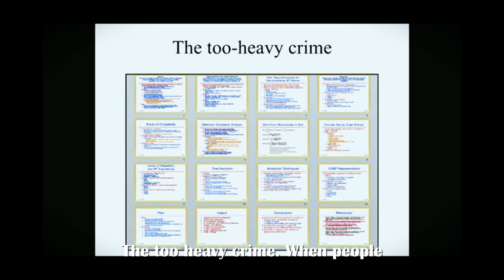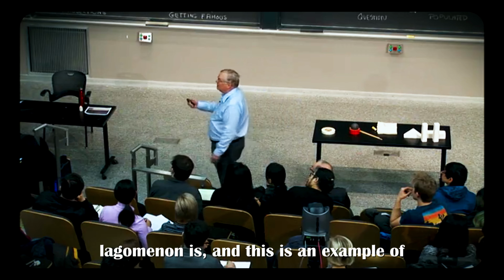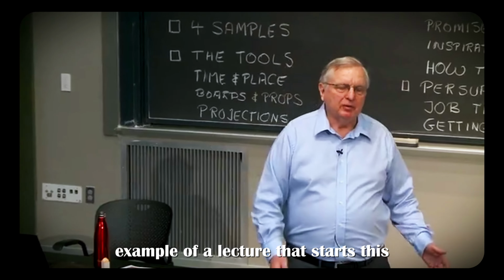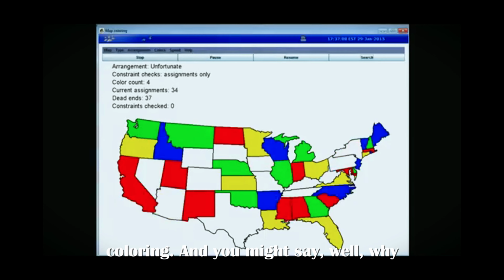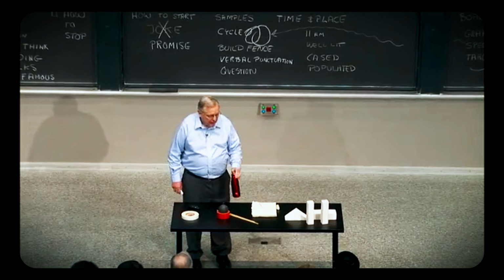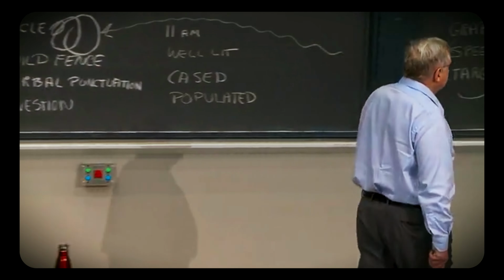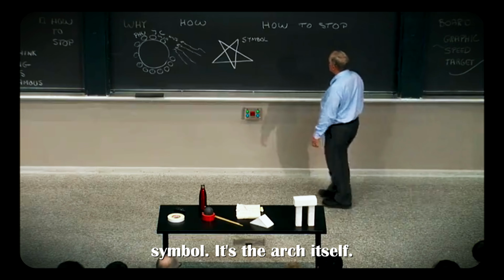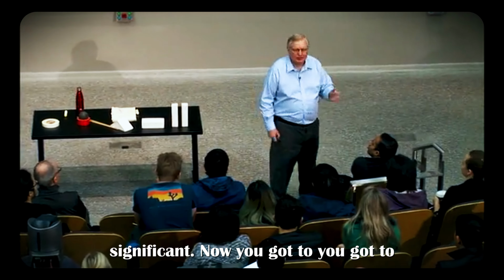Presentation Secrets Revealed: Stop Boring Your Audience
Stop making these presentation mistakes that are killing your audience's attention! This comprehensive guide reveals the "presentation crimes" even experienced speakers make and provides actionable techniques to transform your talks from forgettable to fascinating.

Learn why your slides might be sabotaging your message and discover proven strategies used by top presenters to engage any audience. This lecture covers:

Why reading your slides drives audiences crazy (and what to do instead) • The ideal font size that prevents overstuffed slides • How to break free from the "laser pointer trap" • Simple design principles that make your ideas shine • The "Winston Starr" technique for making your ideas memorable • Why passion is the ultimate engagement tool • How to craft powerful openings and closings

Whether you're preparing for academic presentations, job talks, business pitches, or teaching, these techniques will dramatically improve your impact and effectiveness as a speaker.

End with Call to Action

What did you think of this presentation advice? Share your own presentation horror stories or success tips in the comments!